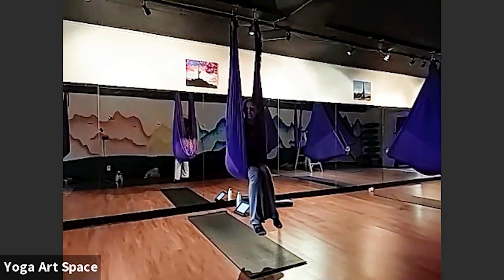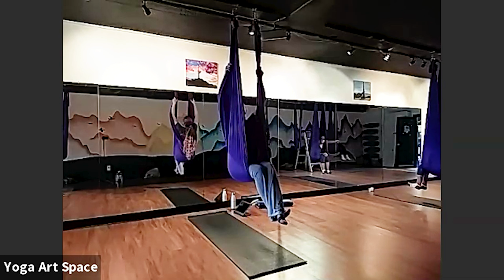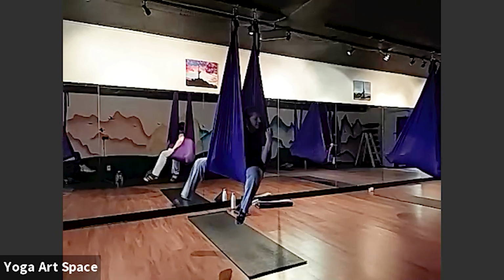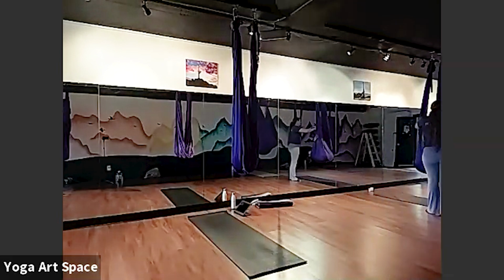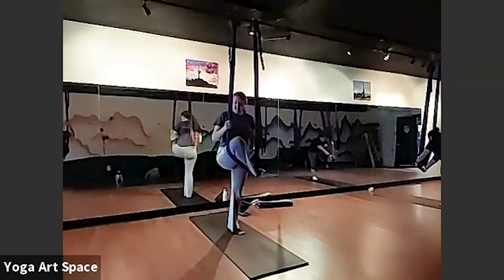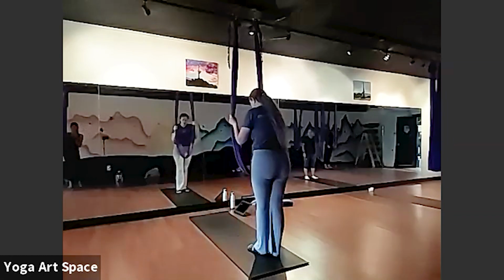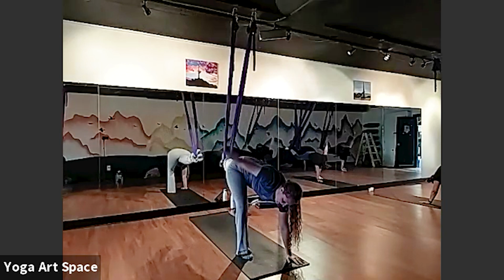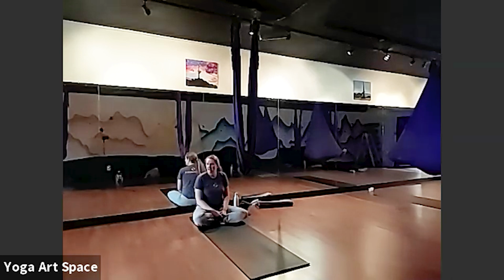Aerial Yoga for Calm Inner Weather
This aerial yoga class helps us calm the inner storms to lead to a more peaceful state of being